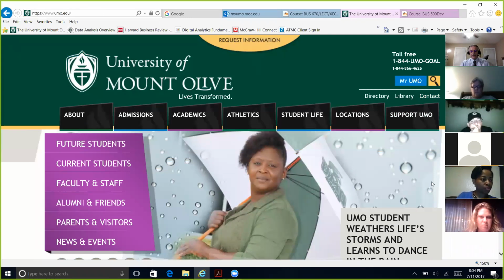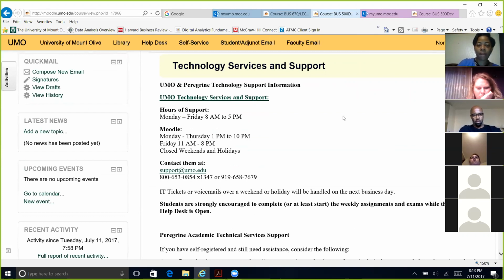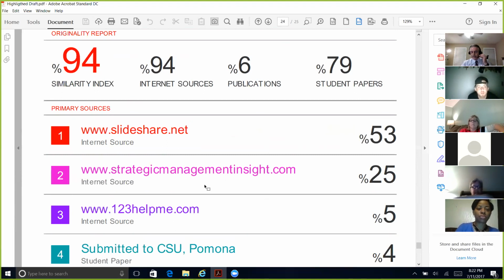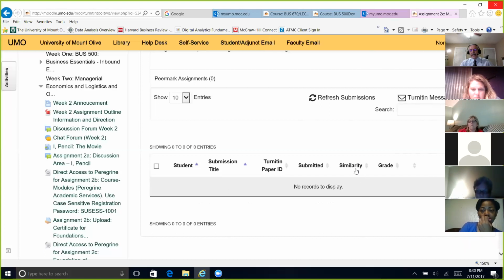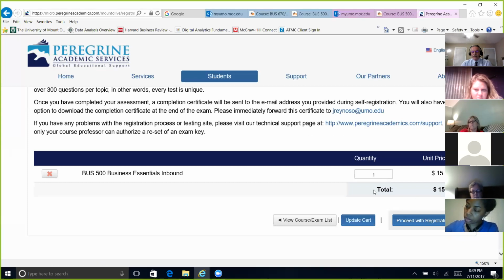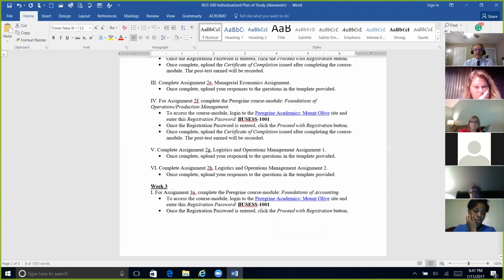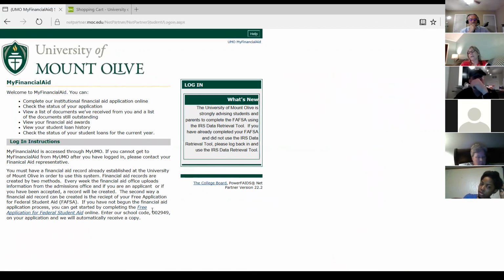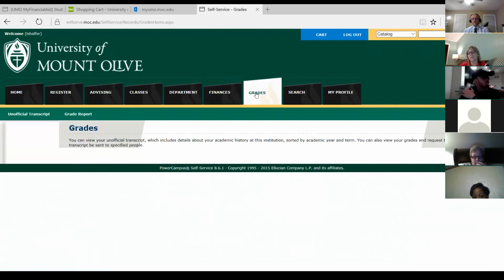7/11/17 MBA Studnet Orientation Meeting